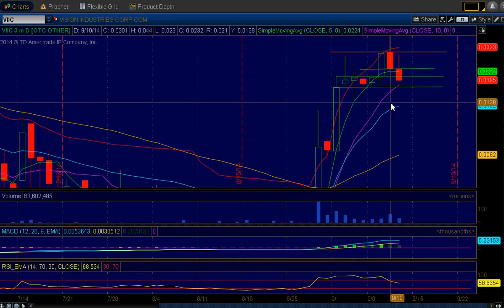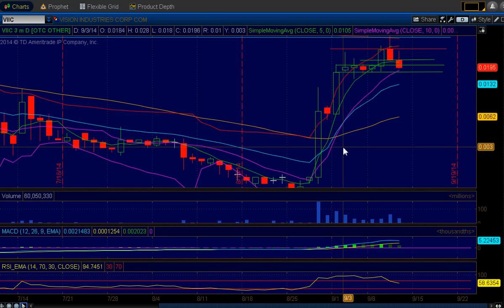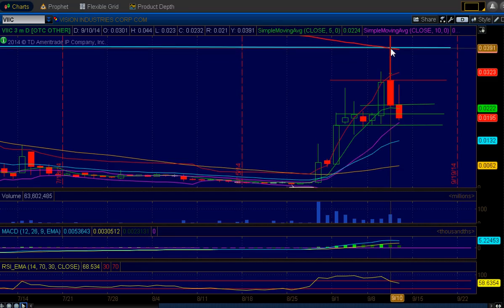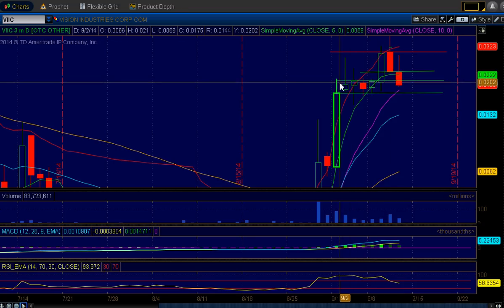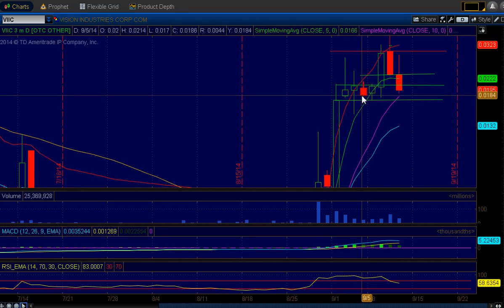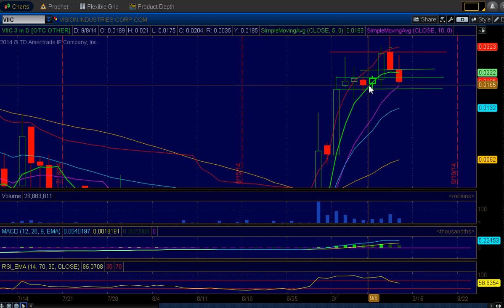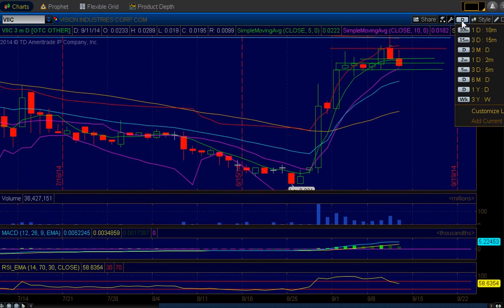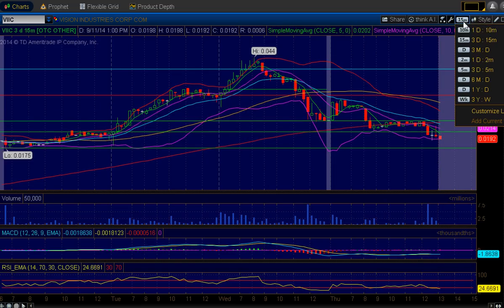VIIC - Stock Ticker **lenghty vid* BEAST GETTING READY TO HEAD BACK UP?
Stop your crying.. we have made massive moves. Cant go straight up everyday.

added Analysis from fellow board member NATHAIAL.. stuff i left out.

First: The last 4 out of 6 days (to include today) have all had higher lows forming a very short term support uptrend line.

Second: you seemed concerned mostly with support levels. I wish you would have mentioned resistant levels as well. The highs have been very choppy for the last seven trading days, but IMO the first resistant level seems to be the .028-.03 level and in fact the stock has never closed above .03 the last few days.

I agree that .017 has to hold however, I am not ruling out that it might not come close to that level based on the higher lows of the past six days. Also, more on the bullish side, regaining strength to the .03 level would make for a nine day ascending triangle (short term) which would be bullish for a break and close over .03.

Volume was not extremely heavy today which I thought should have been mentioned too.